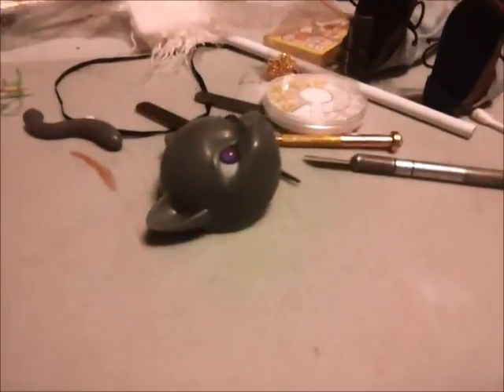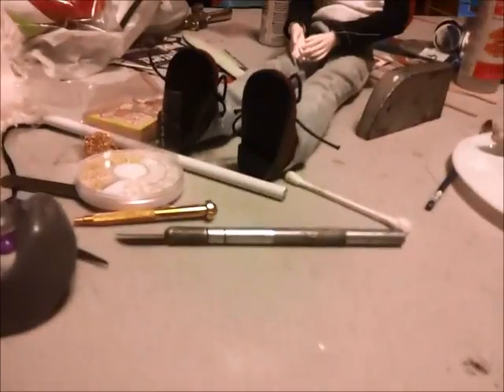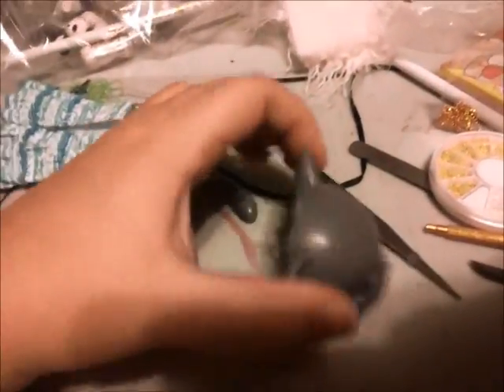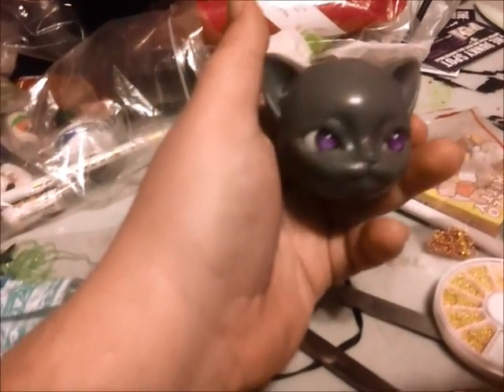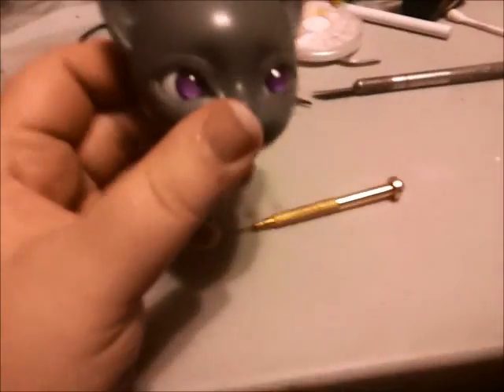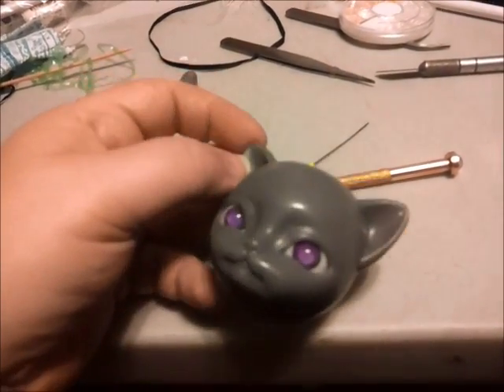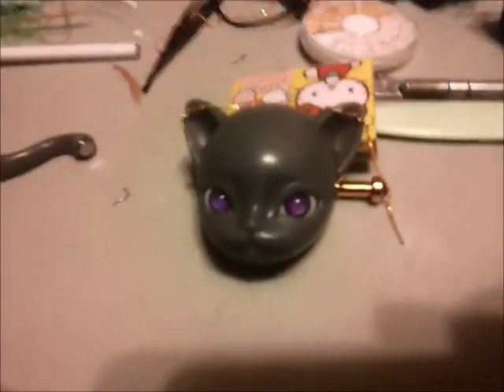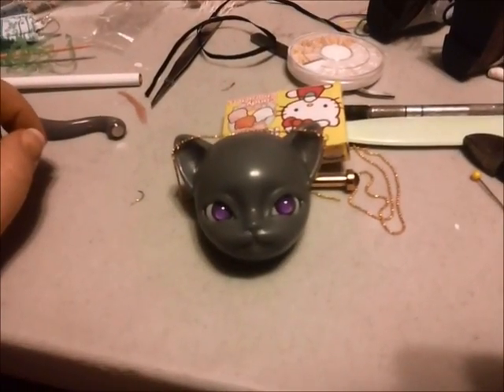Ear piercing a Hujoo Freya